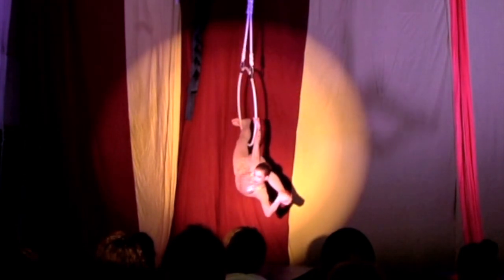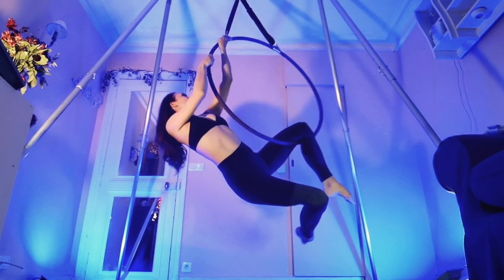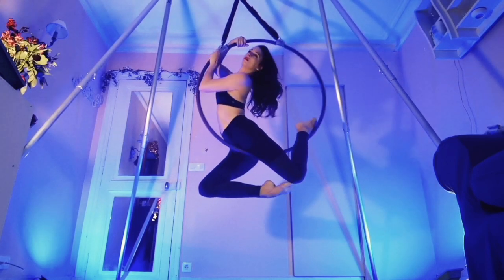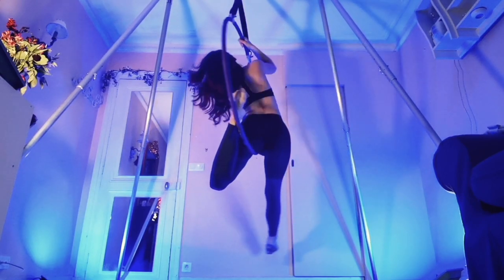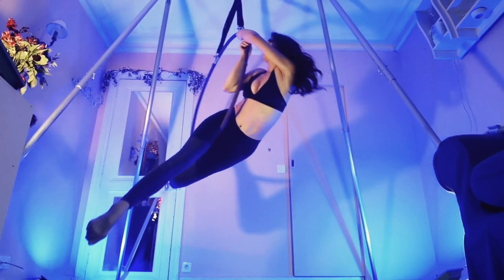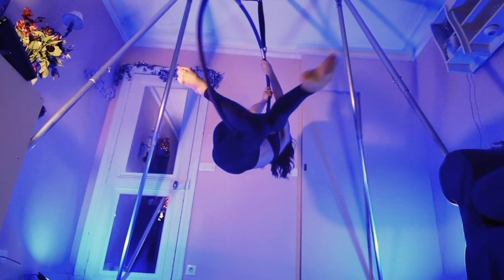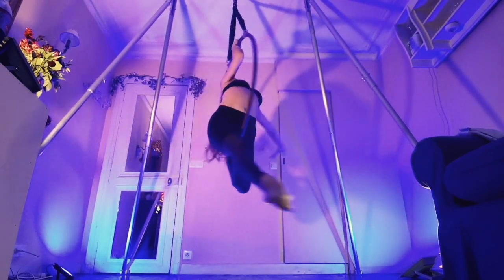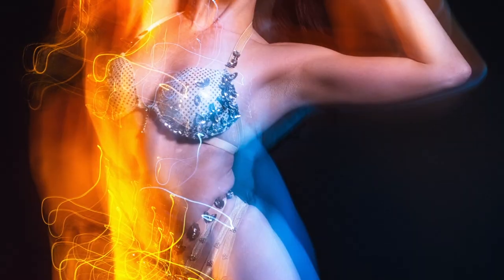Advanced Beginner AERIAL HOOP Tutorial: CRESCENT MOON Roll (2 Different Versions)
Thanks for the request Christopher! here's the Crescent Moon Roll with 2 versions of the roll. It's a fun beginner aerial hoop tricks but is also a really useful lyra transition for an aerial hoop routine :)